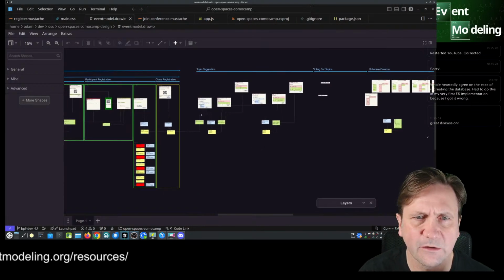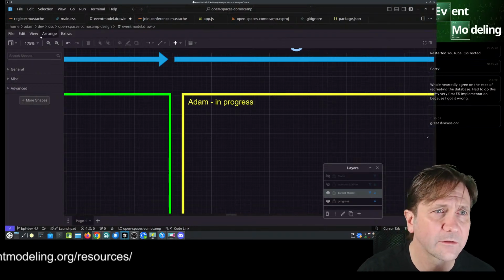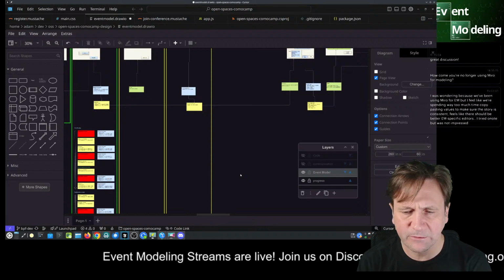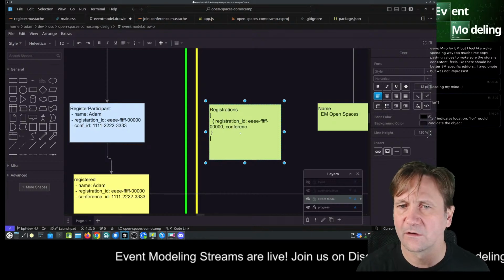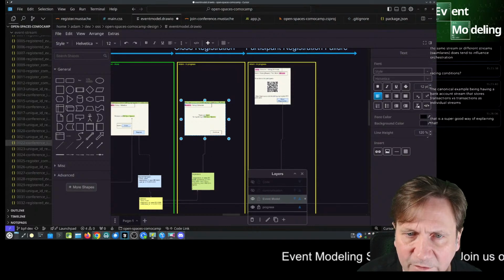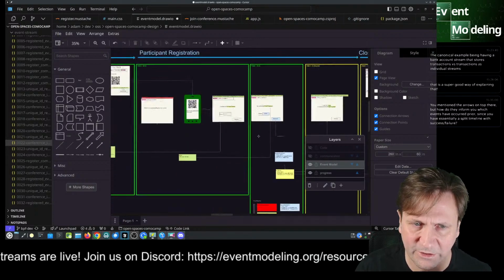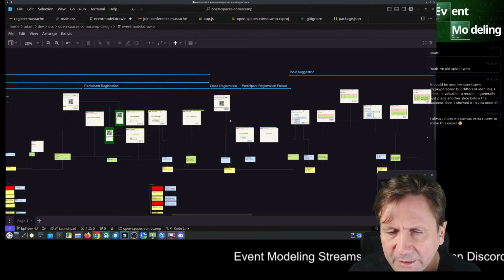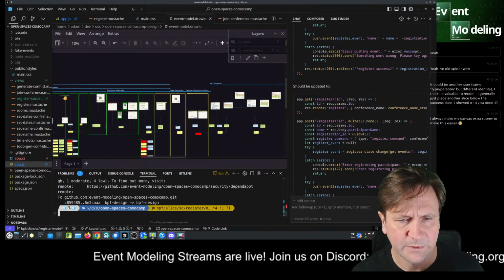Event Modeling, Event Sourcing and AI